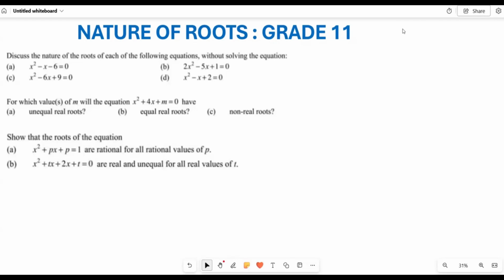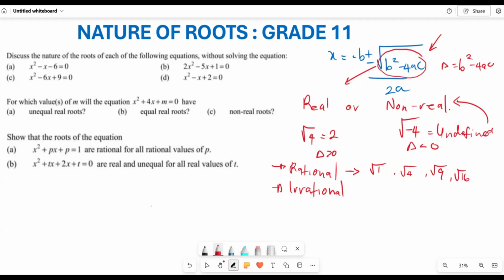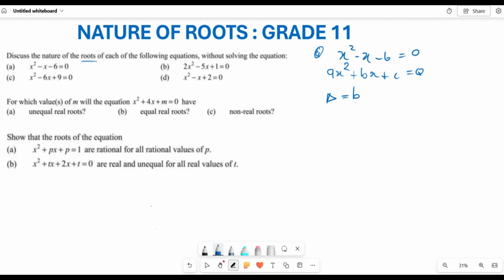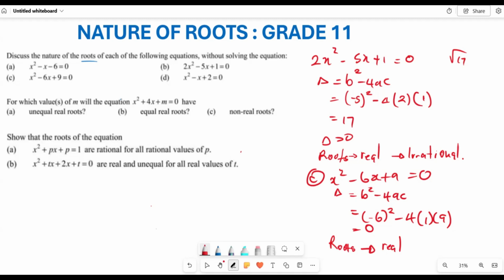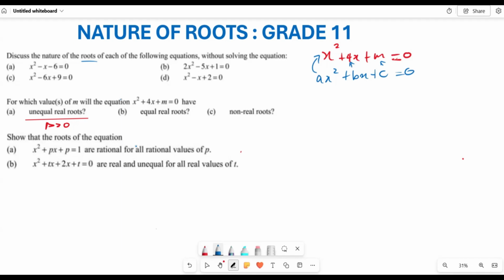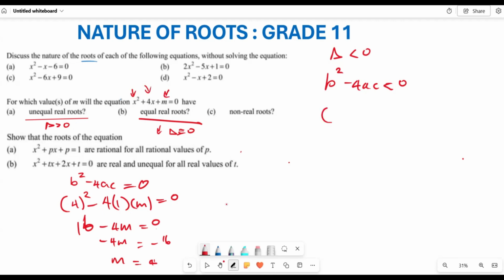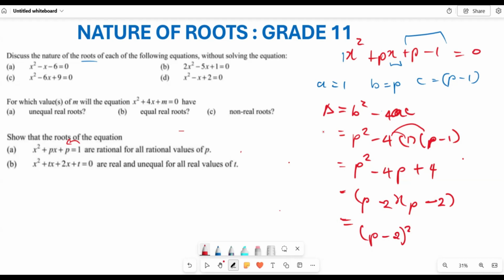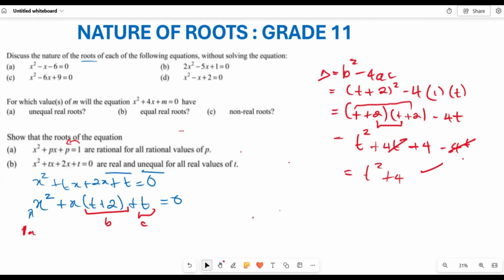INTRODUCTION TO NATURE OF ROOTS GRADE 11| WHAT IS REAL AND NON-REAL